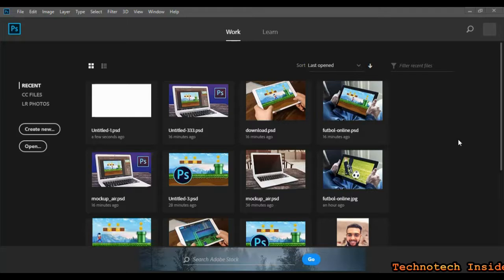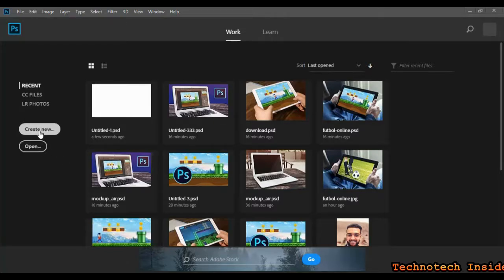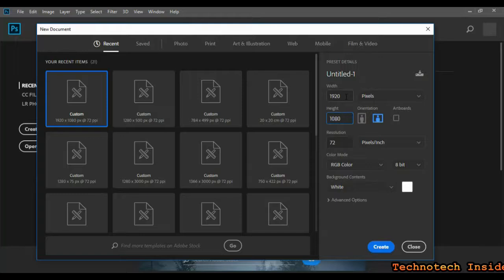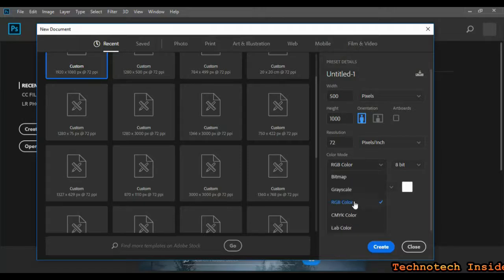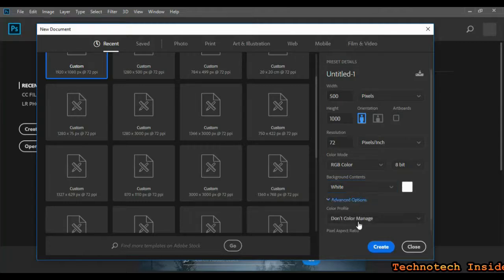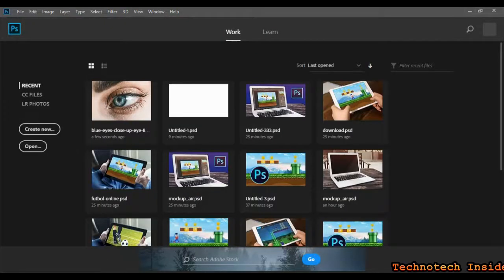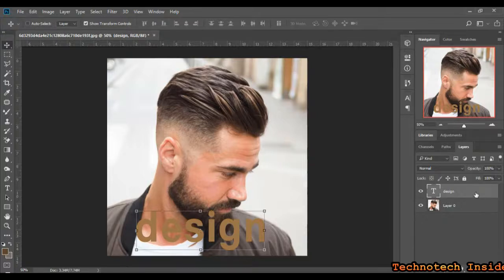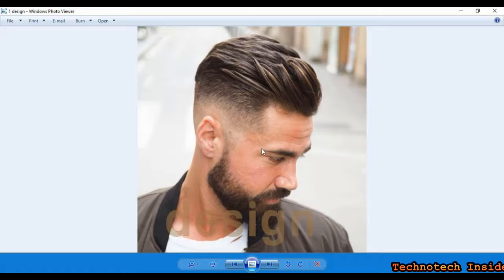Adobe Photoshop 2020 Tutorial: 2, How To Import And Export Files | Technotech Inside